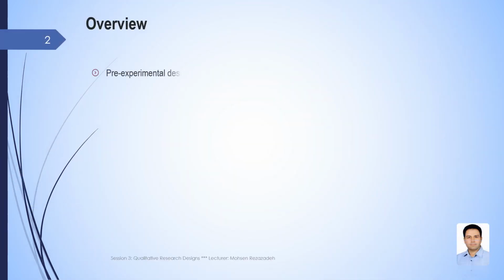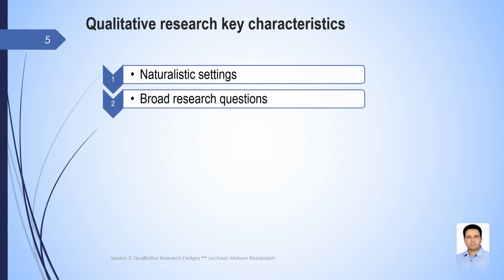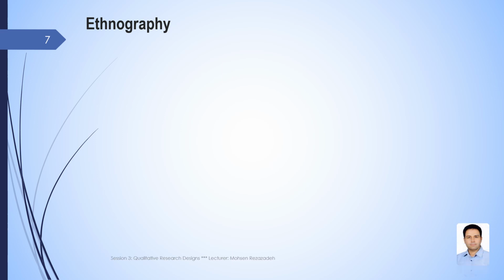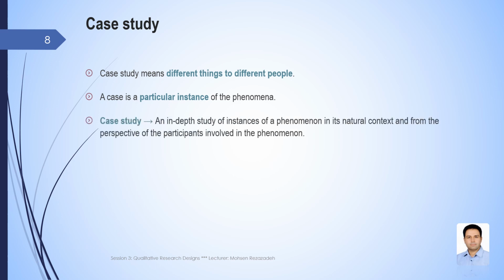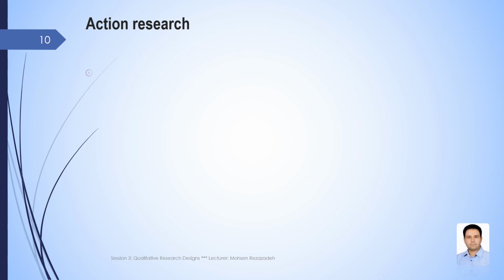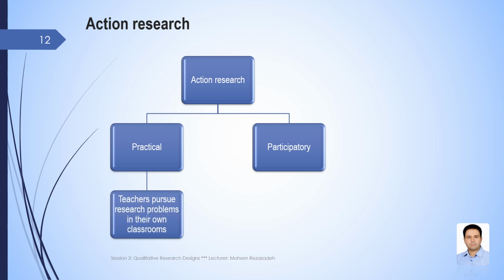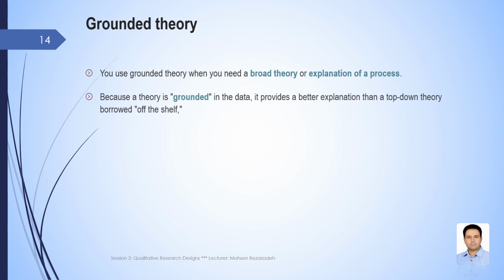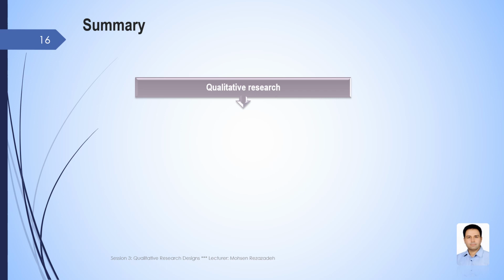Session 3: Qualitative Research Designs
Course Title: Quantitative and Qualitative Research in Applied Linguistics

Contents of this session:
-Ethnography
-Case study
-Action research
-Grounded theory